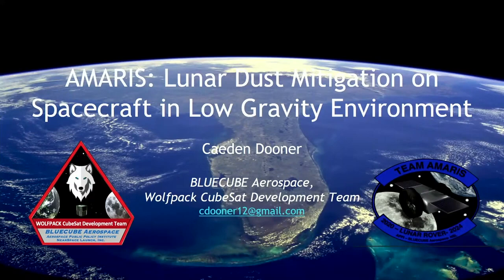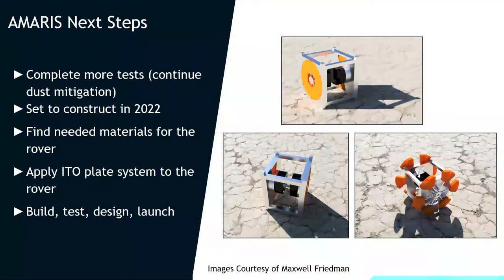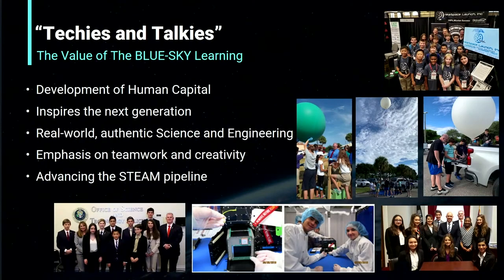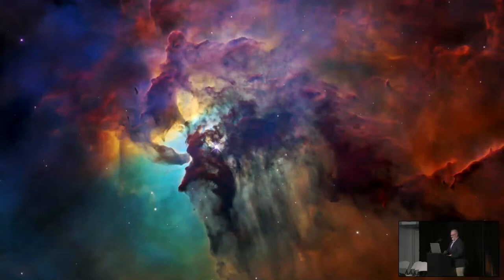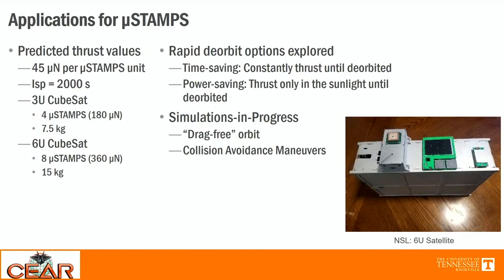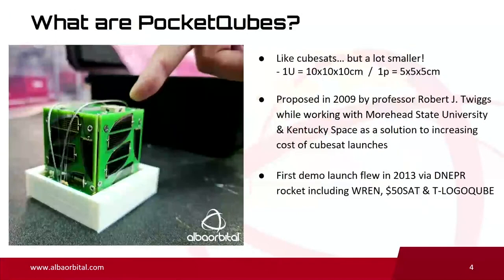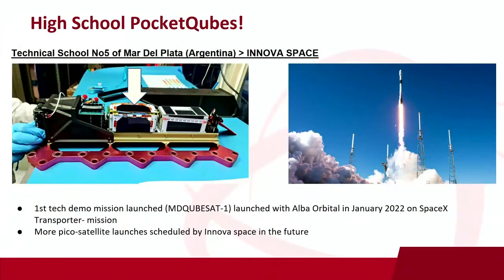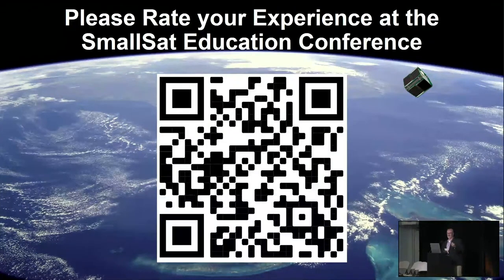SmallSat Education Conf Day 1 Session 2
1045 University of Central Florida AMARIS          Caeden Dooner
1130 Wolfpack CubeSat Development Team  Jasmin Schauer,
                                           Daniel Portas-Levy, Dylan Kiesling, Harriette Gu
1145 Students meet University Teams - Round Robin
1200 Univ of Tennessee Research Foundation Trevor Moeller
1215 Alba Orbital - PocketQubes    Caius Reza